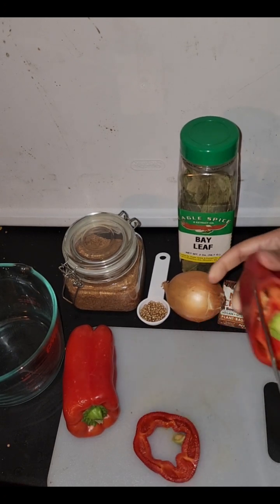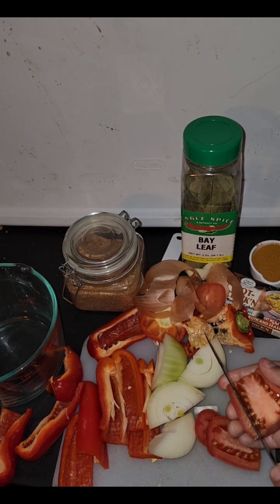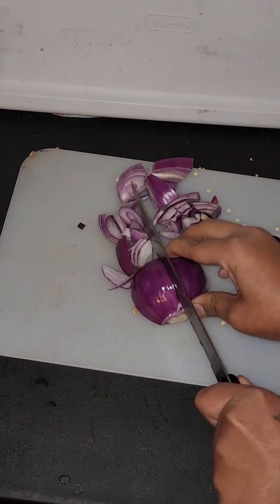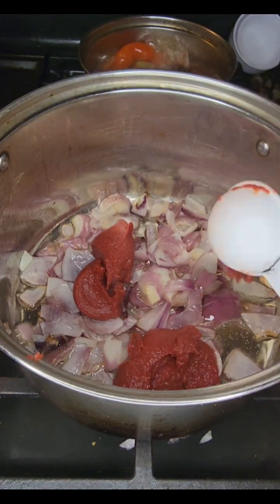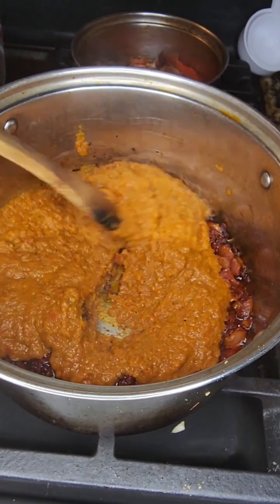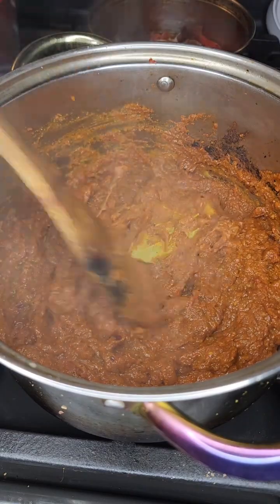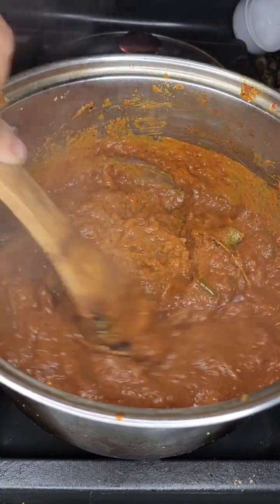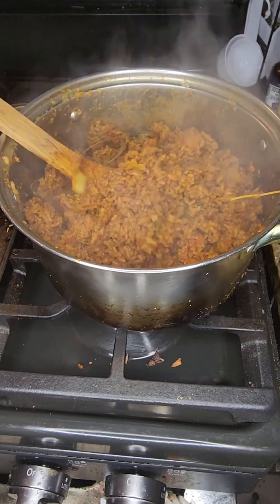Amazing Jollaf Rice Recipe 🤤😋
Check out this amazing Jollaf Rice Recipe! It's not too spicy and tastes delicious. While I do make a small percentage from each sale, I genuinely love these products, which is why I recommend them.

For more easy ways to make your spirituality a lifestyle while incorporating healing and abundance in your life, please make sure you follow @thebougiegoddessexperience and add us to your close friends so you don't miss a post 😉

Linktr.ee.com/bougiegoddessexperience